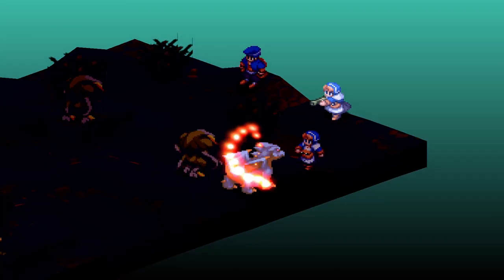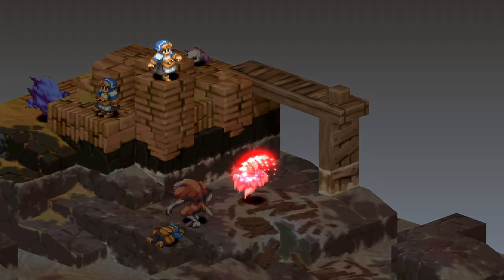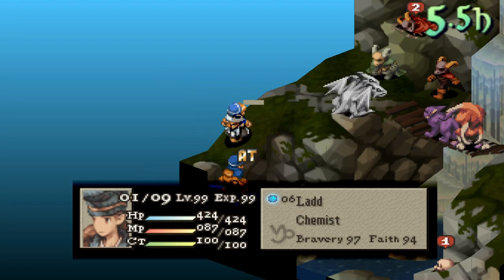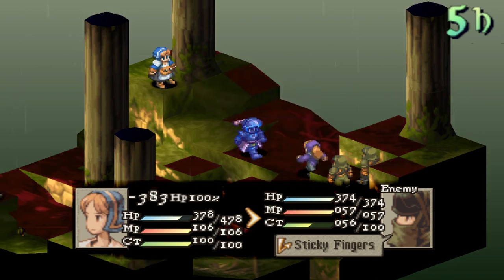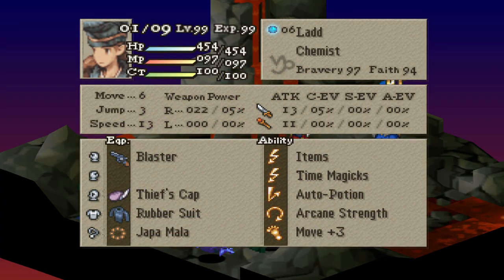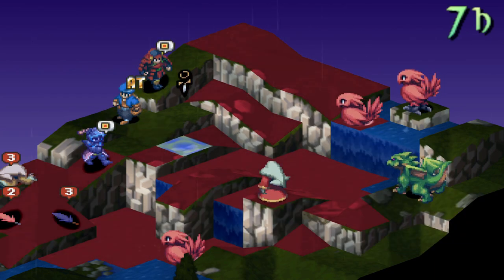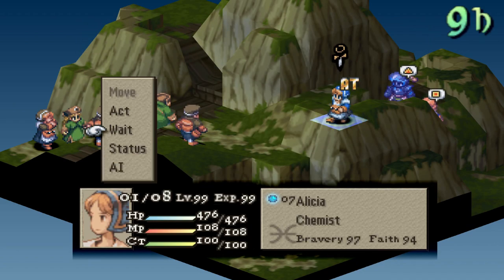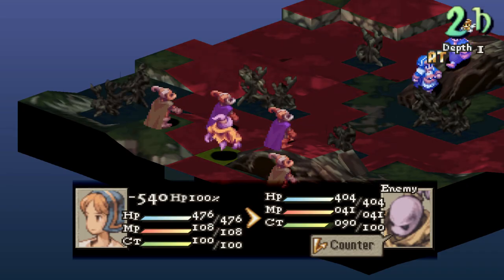Final Fantasy Tactics Chemist Builds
Some builds for everyone's favorite starter.
I really like how they have Throw Items, this means you are essentially have two support abilities when using the Chemist.  Chemist stats aren't great, but they are still useful.